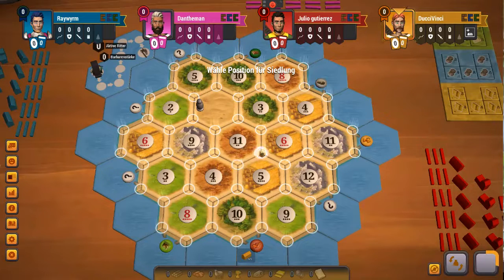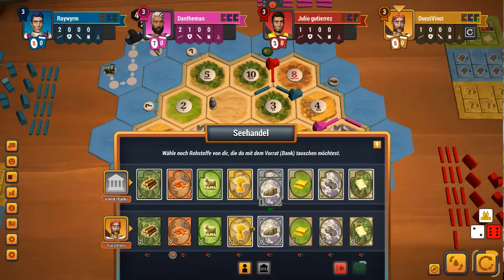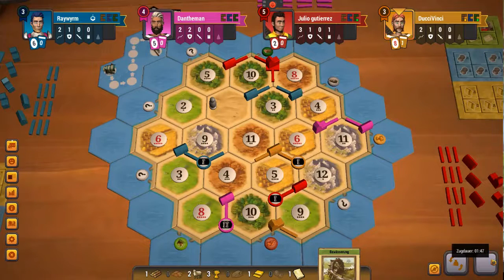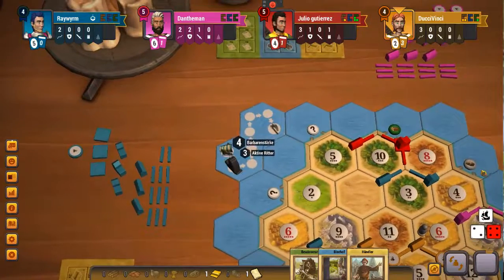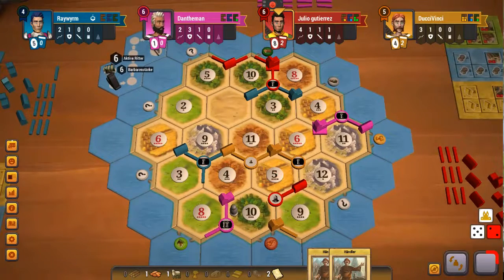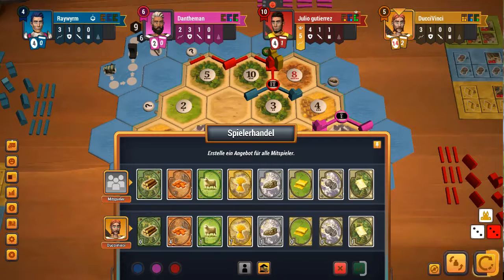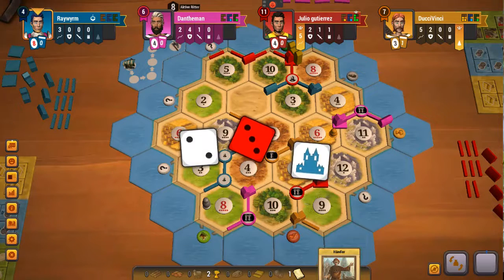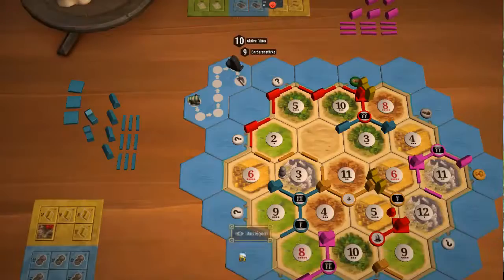Betting on the wrong horse - DucciVinci's Cities&amp;Knights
Played on Catan Universe 04/22/21